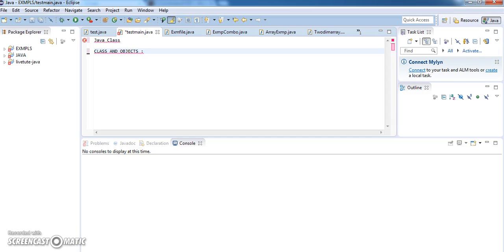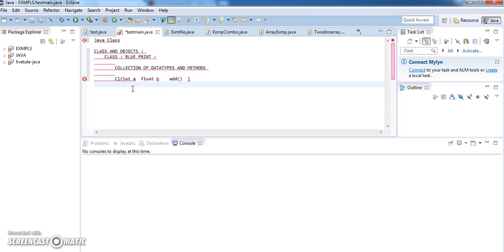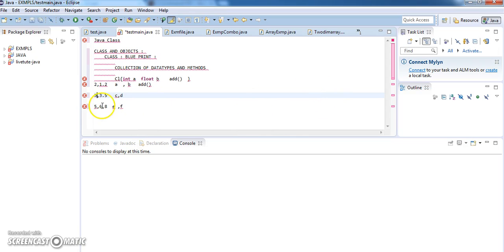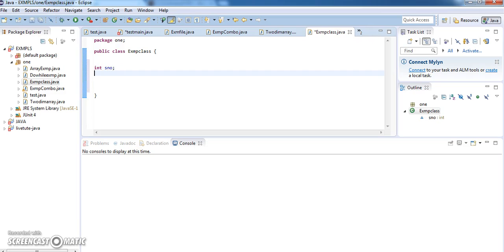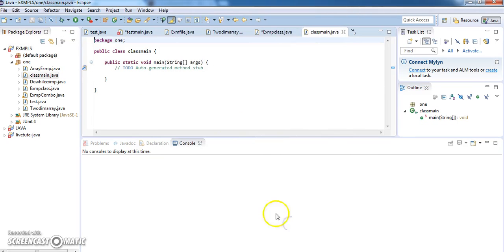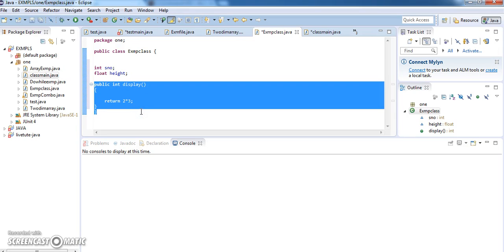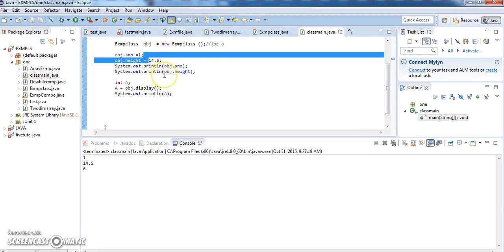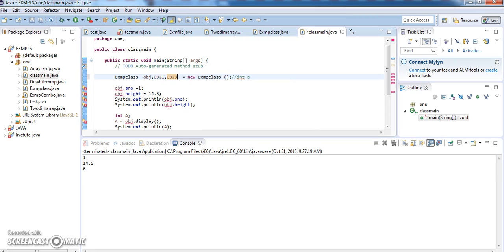Definition of Java Class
The video describes about the definition of Java.